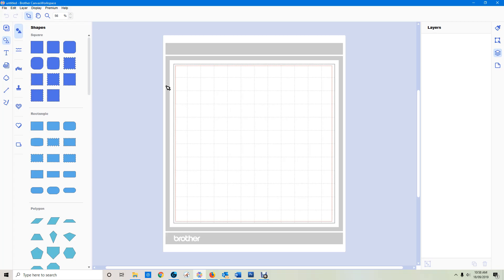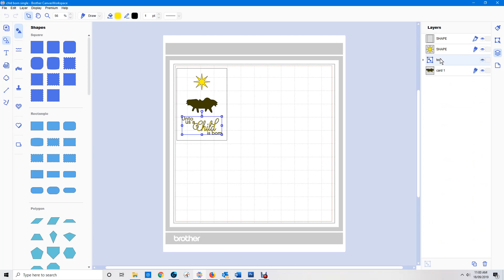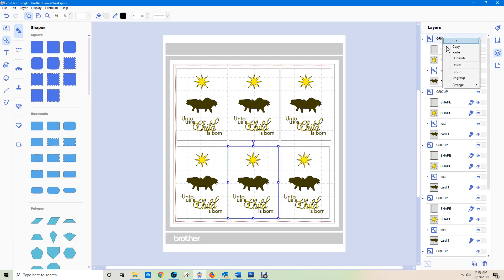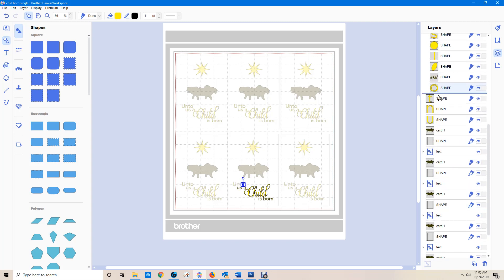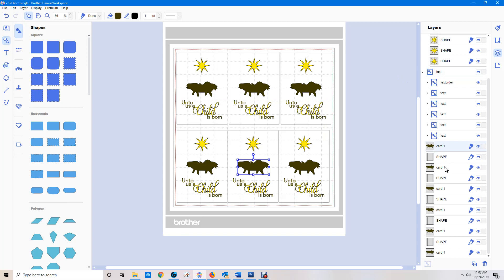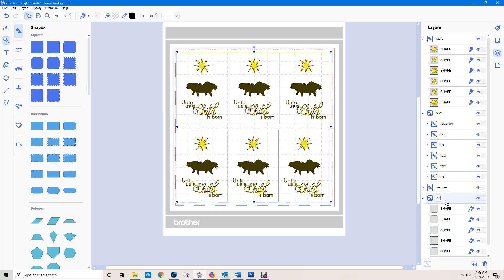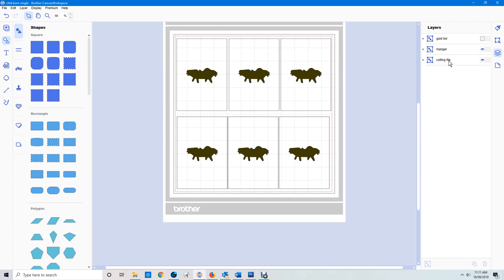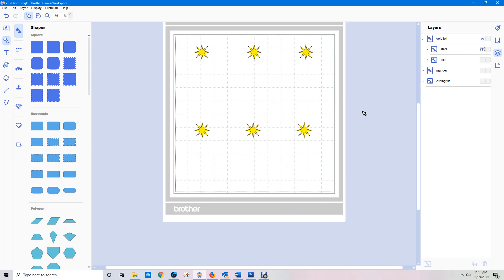Using Layers in Canvas Workspace Desktop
The use of layers in the desktop version of Canvas Workspace can help you to group like items together, set to draw or cut lines and adjust the order of cutting or drawing. By turning layers on and off you can send specific portions of a project to your ScanNcut. This is a useful and valuable addition to Canvas Workspace.